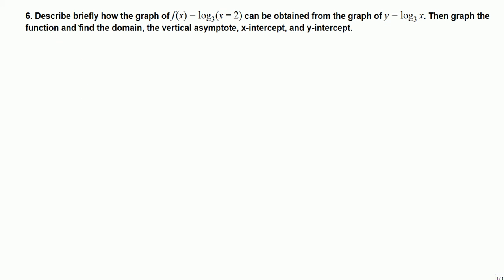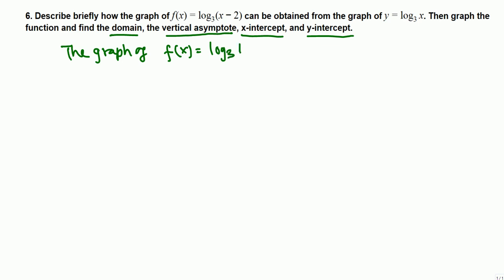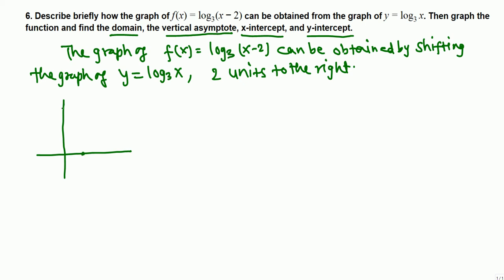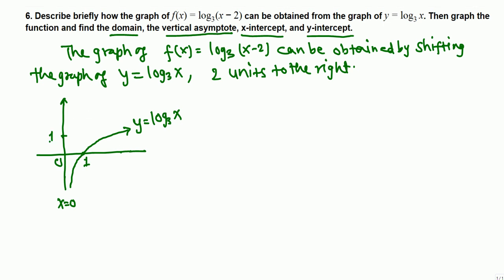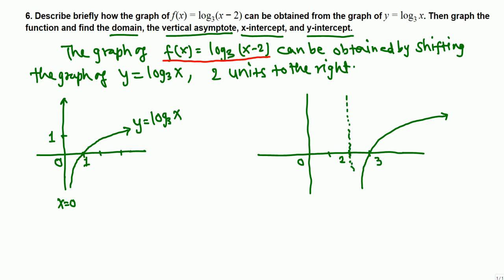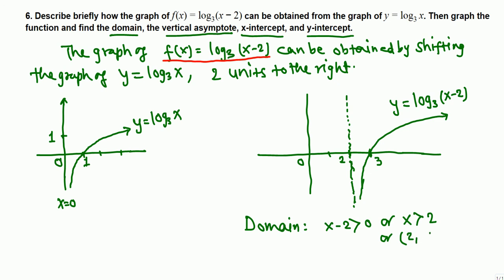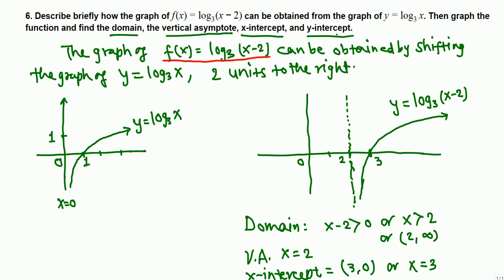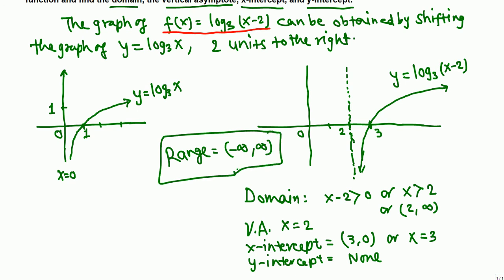Find the domain, intercepts, asymptotes of a logarithmic function